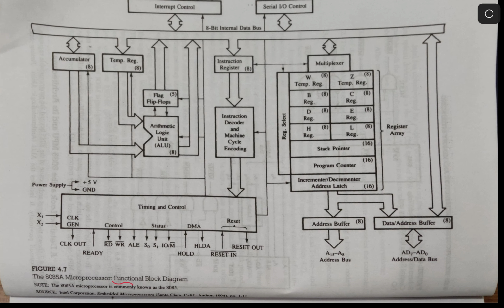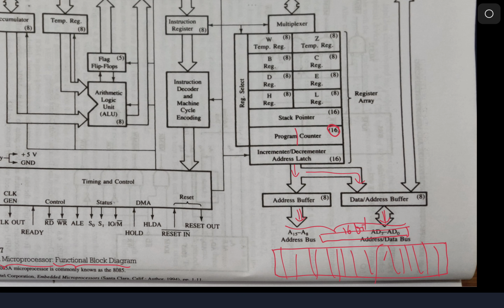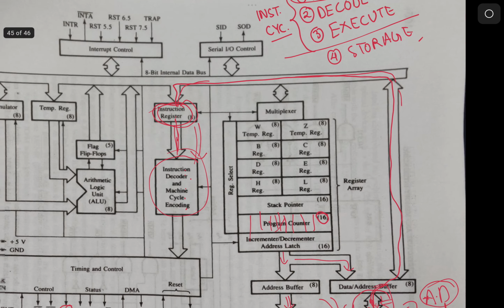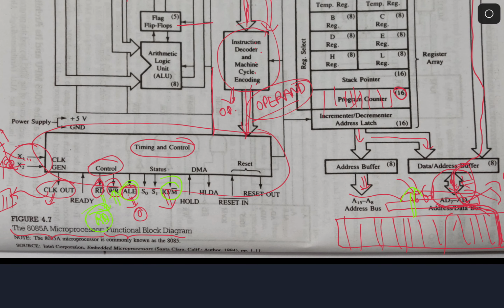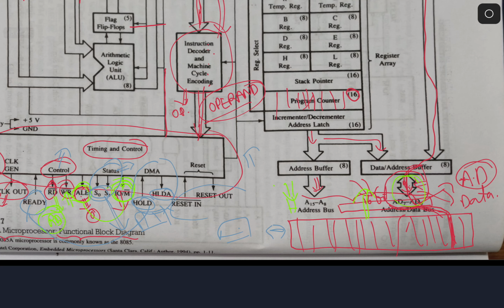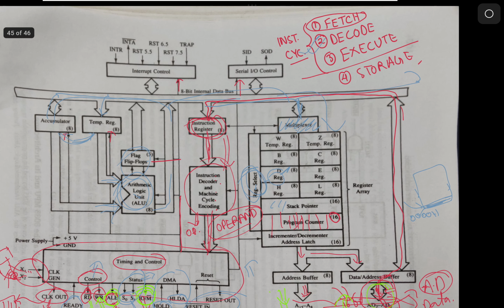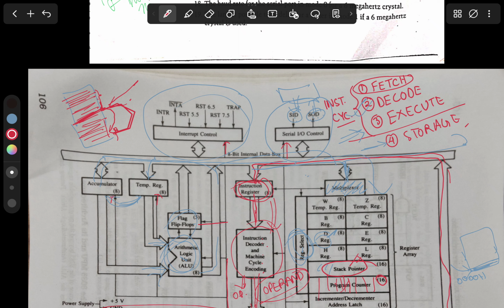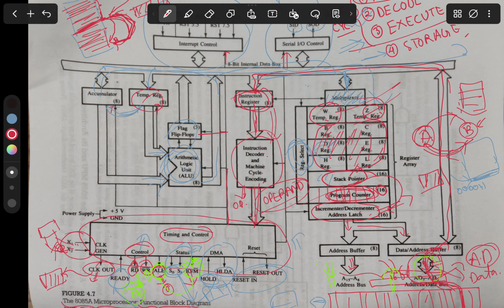Functional block diagram of 8085